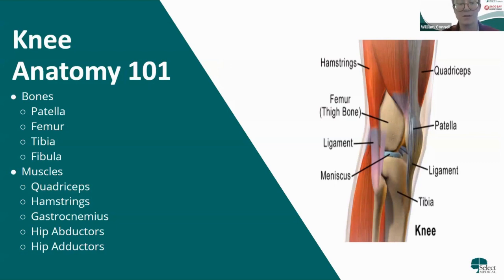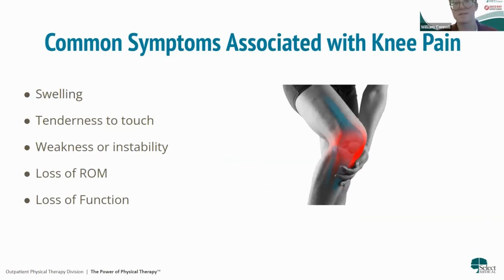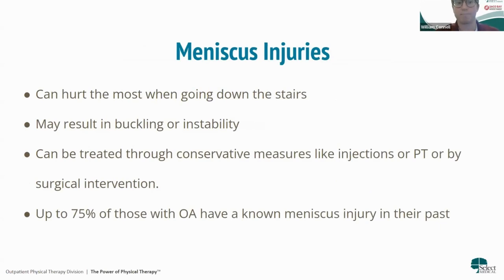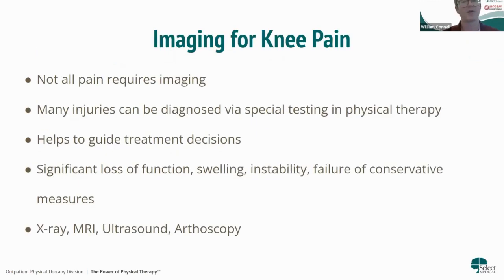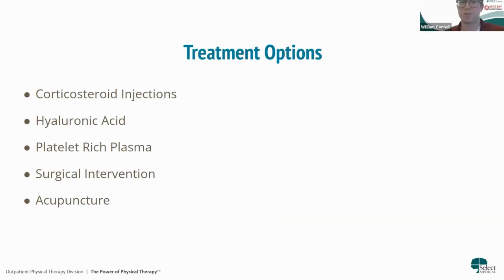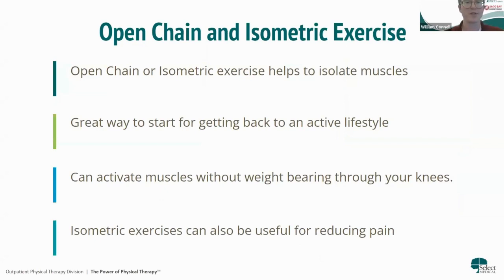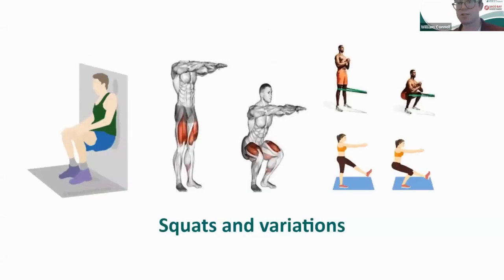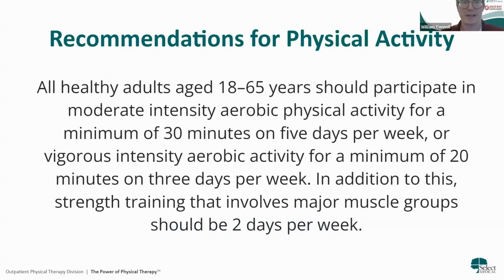Living Your Best Life Webinar - Knee Pain